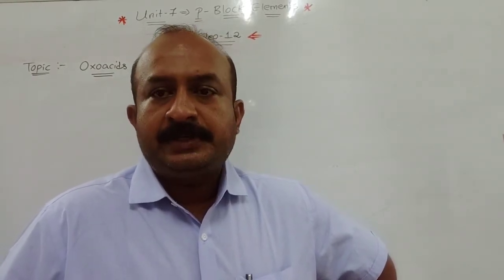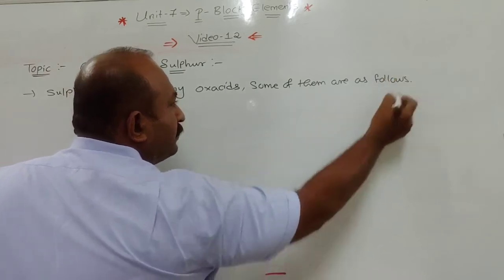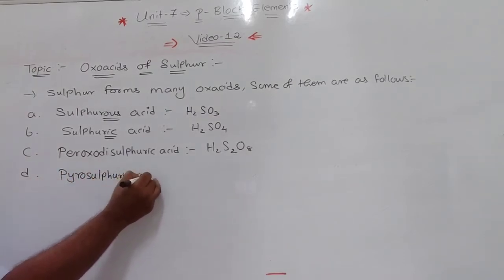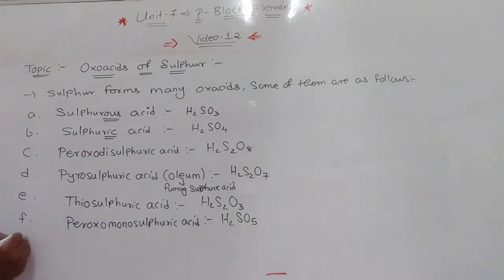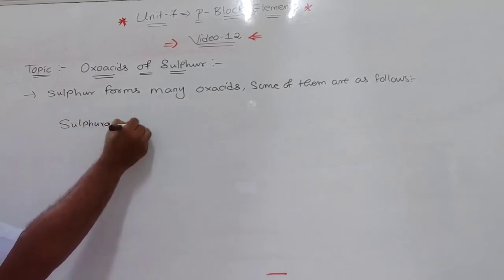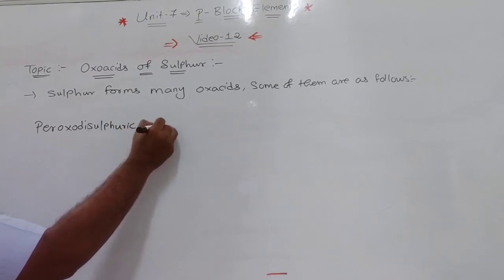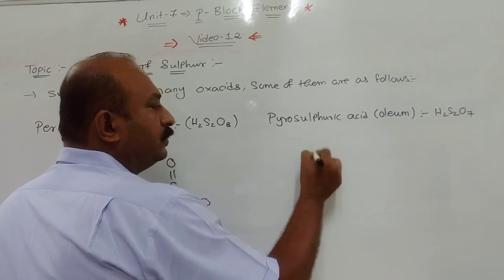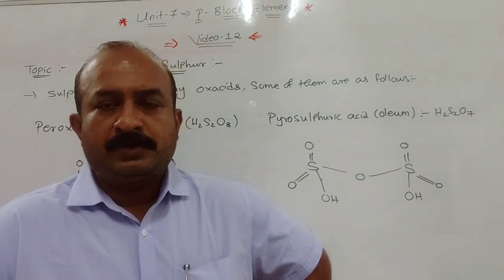Video-12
Oxoacids of Sulphur